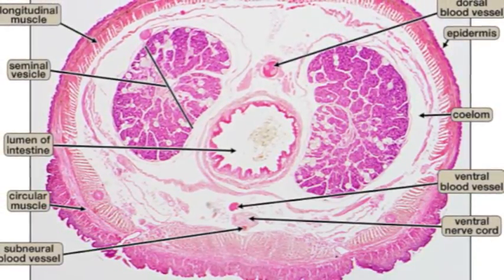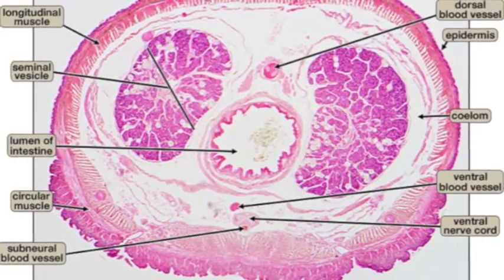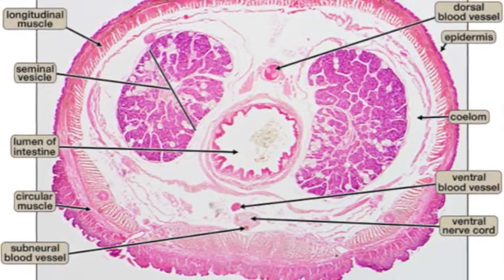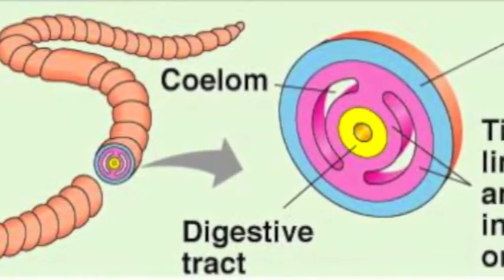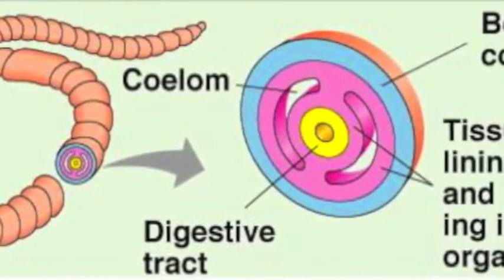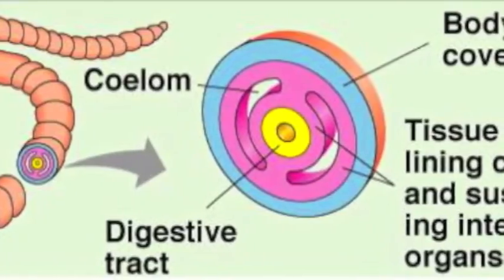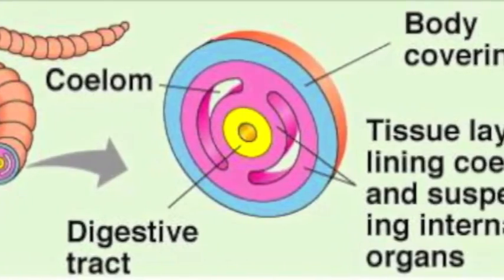WORMS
Kayla, Michael, Christian, and Clare